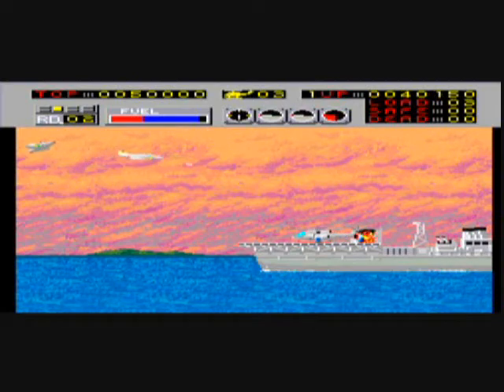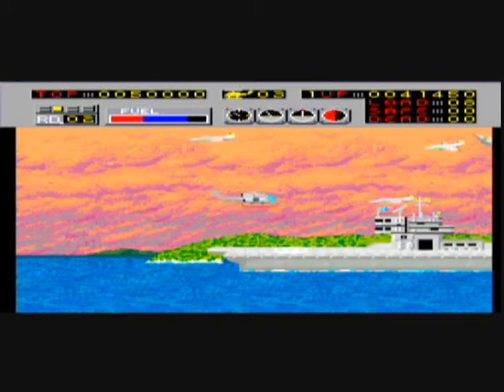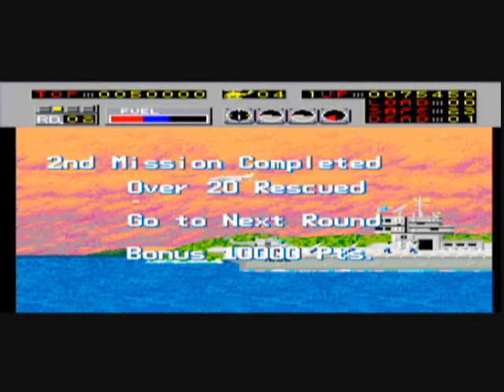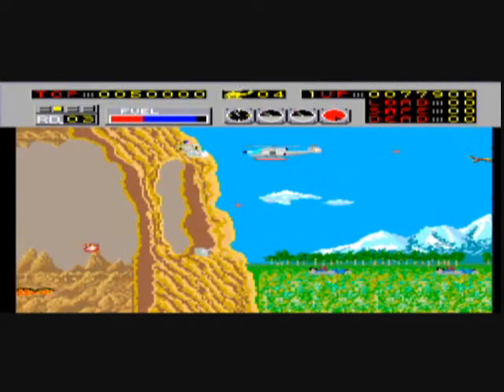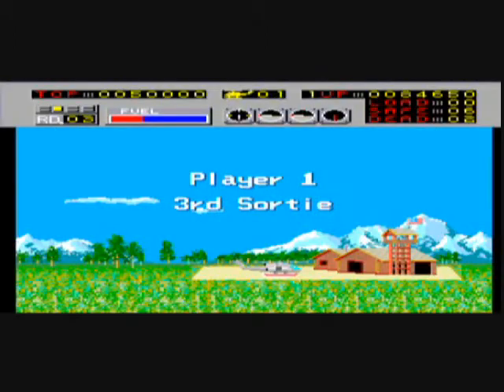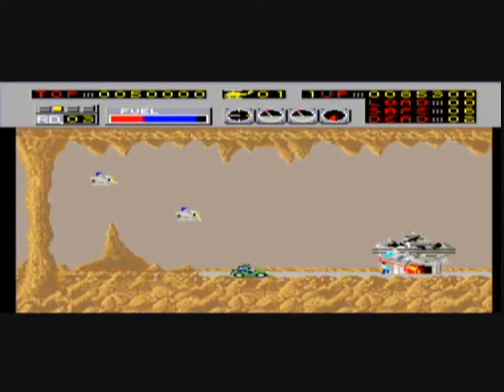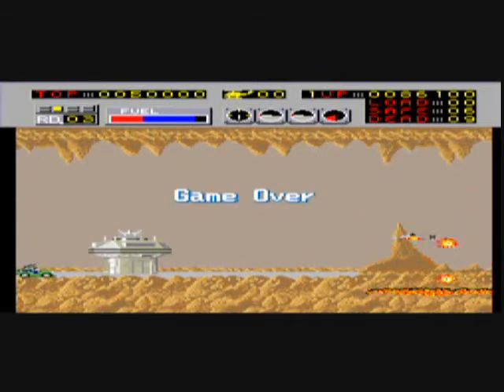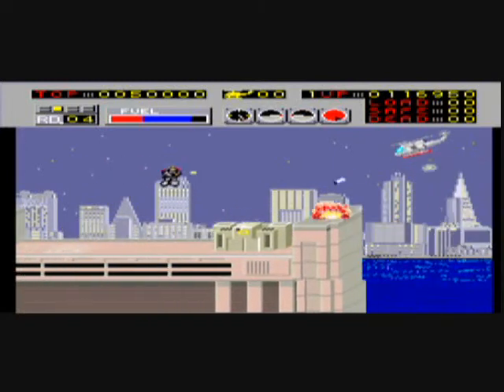Choplifter, 1985 Sega (20 From 1985 #19)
Arcade port of the computer original (a rarity!), created by Dan Gorlin-- it was a MAJOR hit for computers back in the day (and I'm old enough to have seen kids play the Apple II original at school).  This port by Sega was popular enough that I'd seen it in multiple places, and the graphics are greatly souped up, as are the sounds and music.  Fly your chopper from your fort into enemy territory, taking out cannons, planes, enemy choppers, tanks, subs, etc. on your way to buildings where hostages are being held.  You can bust open the tops of these places and send the hostages out scurrying for help.  That's you!  Land on the ground and wait for these innocent folk to board your chopper.  Enemies can try to shoot you as they board but their accuracy is very suspect, fortunately.  At any rate, hightail it back to your fortress to safely drop off the hostages for some nice bonus points and to bring your total closer to the requisite 20 (or more).  There will be 3 buildings to free the hostages from, with 8 in each.  Note that this is a scrolling game, but there are definite edges to the playfield at the far left and right.  In between somewhere are the 3 hostage locations.  Note also that you can accidentally KILL hostages-- either voluntarily (shoot/land on them/etc.), or by being killed carrying them!  This adds to the "death" total-- hit 13 and you start the whole stage over without refueling!  This sucks because running out of fuel costs you a life.  So TRY NOT TO DIE when carrying hostages!  The 4 stages (called "sorties") are Desert, Cavern, Sea and Skyscrapers; then they all repeat with increased difficulty.  With your rotate button you can turn your chopper left or right or make it face you, but the latter direction is lame since its shots seldom seem to hit anything this way.  Flying forward tilts your chopper at an angle and firing like crazy this way will pick off a lot of really pesky cannons.  But note that the planes flying about will like to take shots at you to knock you out of the sky, so move a bit lower when they do-- it's a practice you want to get used to.  Good port of the computer classic, that has become a classic in its own right.  Hope to see you again with game #18!